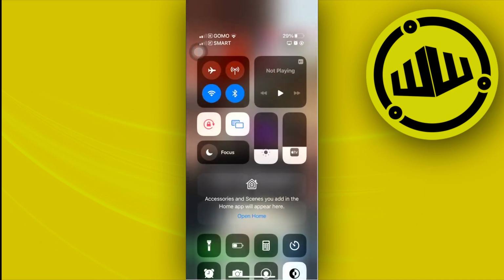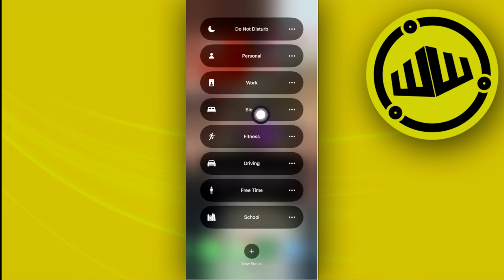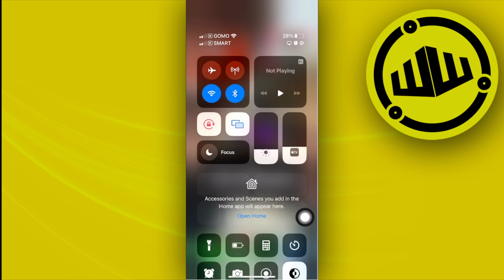How To Solve WhatsApp Call Not Ringing When iPhone Is Locked (Easy)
In this video, you will learn how to fix whatsapp call not ringing when iphone is locked easily. Stay till the end of the video to find out why whatsapp call not ringing when iphone is locked.

Did you learn a whatsapp call not ringing when iphone is locked solution?

Do you want to see another video about how to fix whatsapp call not ringing problem 2023?

Did you enjoy How To Solve WhatsApp Call Not Ringing When iPhone Is Locked (Easy)?